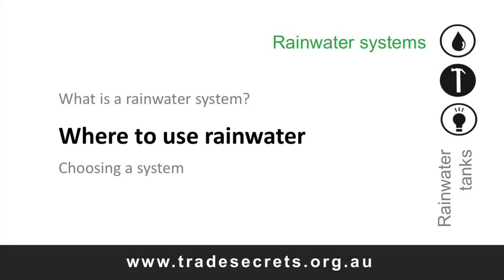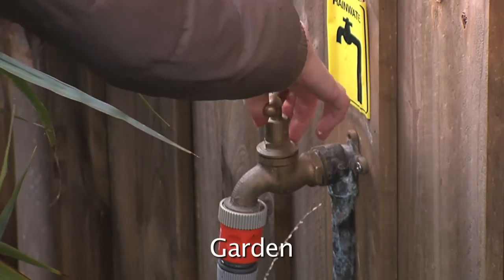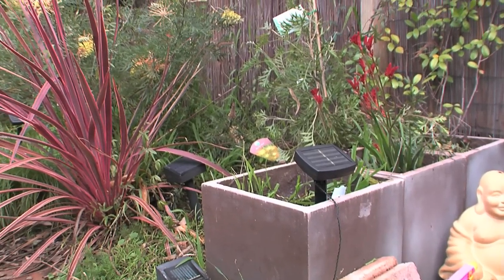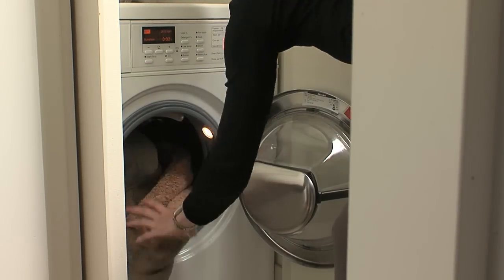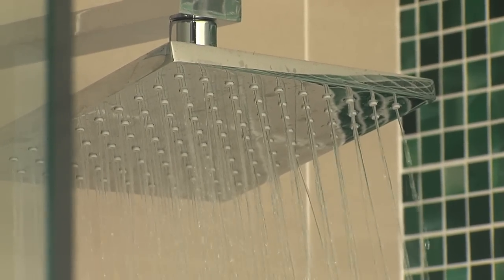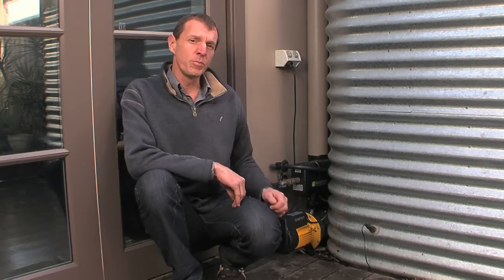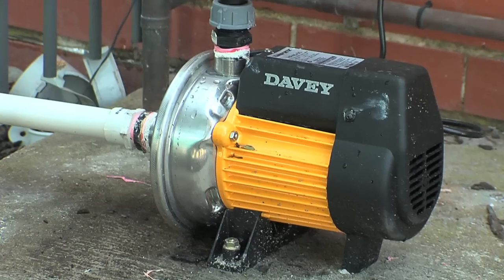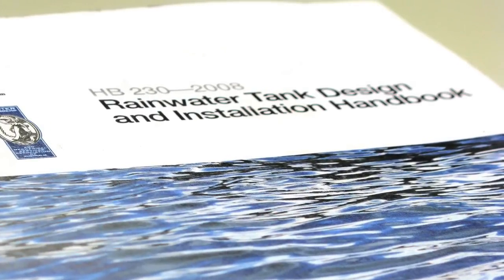Installing a Rainwater Tank Part 1- Rainwater systems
This first video in a series of four looks at where rainwater can be used, and includes information on selecting the right rainwater system for the household's needs.